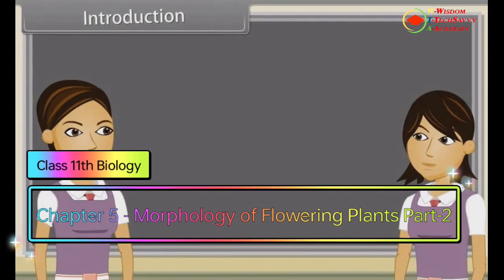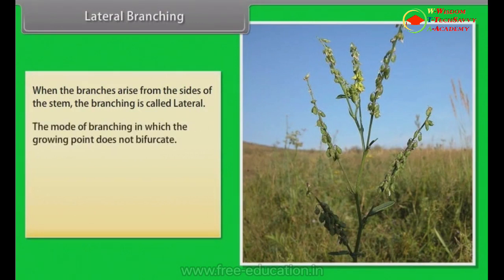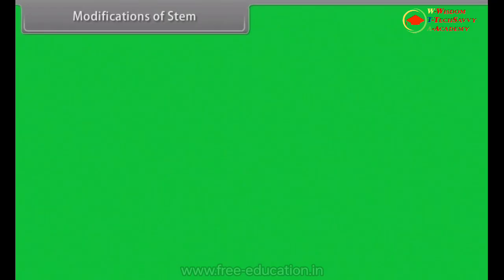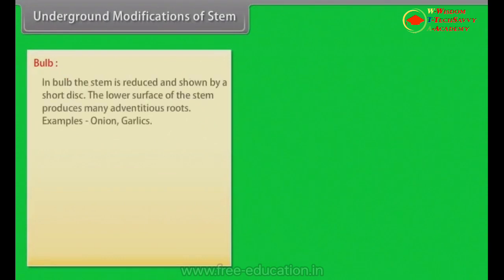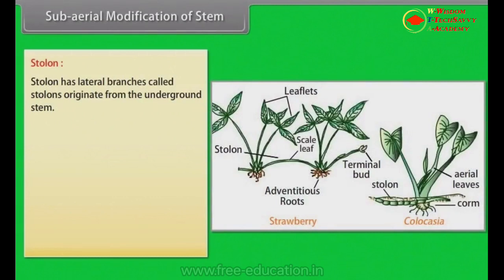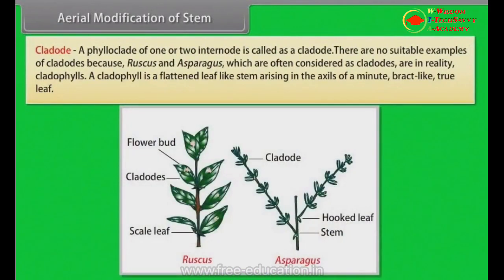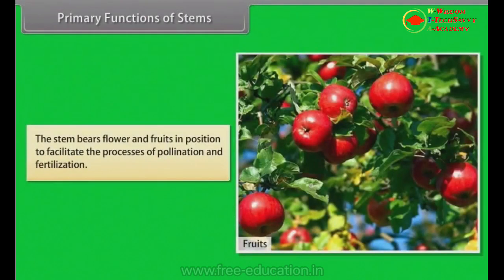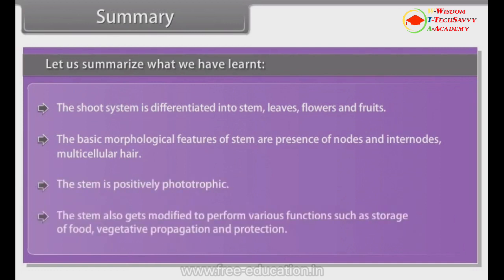Chapter 5 - Morphology of Flowering Plants Part -2 || Class 11 th Biology